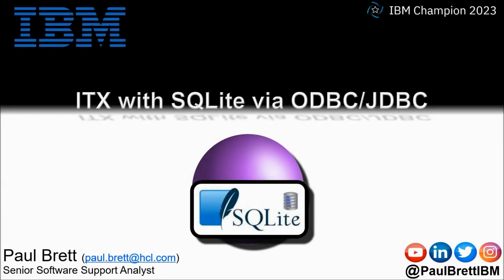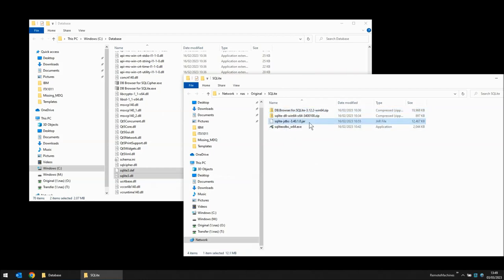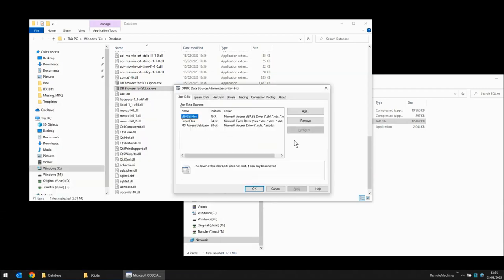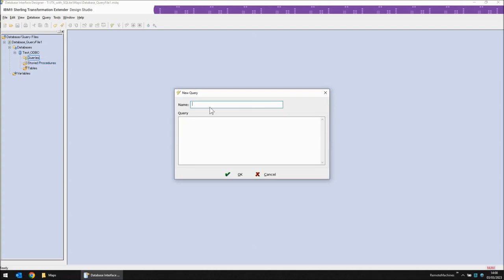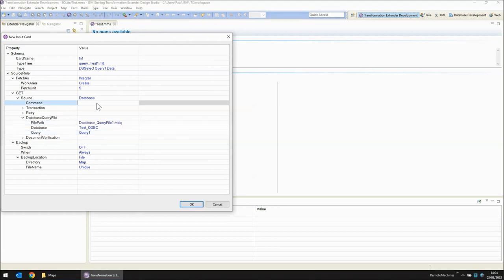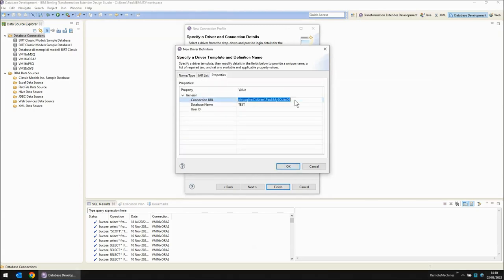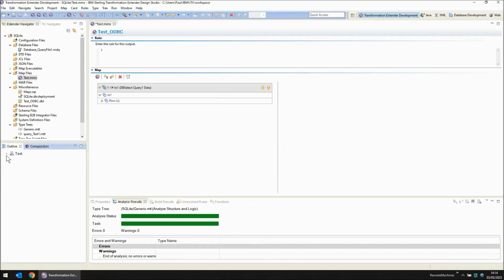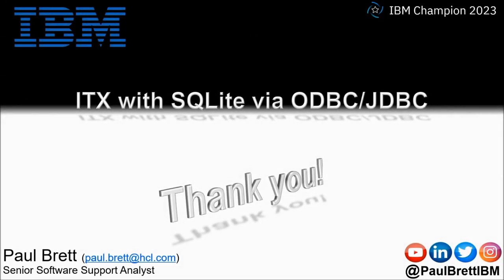ITX with SQLite via ODBC/JDBC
In this practical demonstration, I install, configure and run an SQLite database and connect to it from the DB Browser for SQLite package as well as Eclipse and of course ITX

-  Download and extract all the required files
-  Run the DB Browser for SQLite package to create an initial database, table and data rows
-  Create a 64bit ODBC entry and verify connectivity with Design Studio tools (Database Interface Designer)
-  Connect the Eclipse Database perspective to the instance to allow easy admin
-  Connect an ITX Map via JDBC to retrieve data